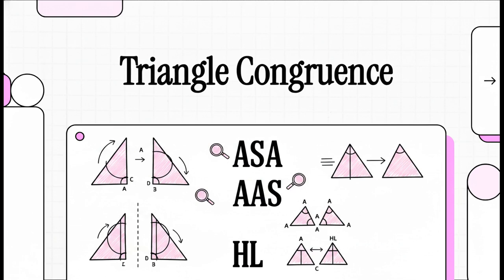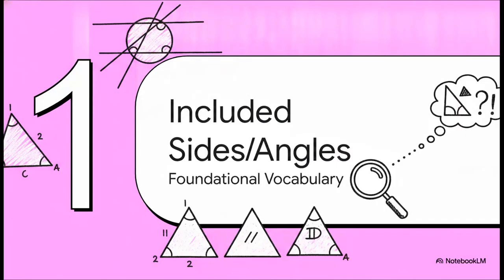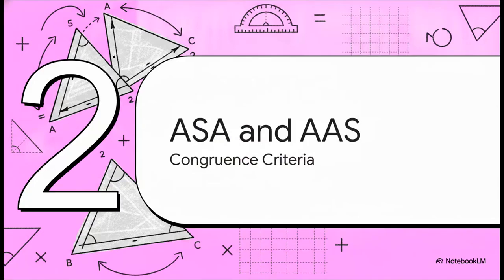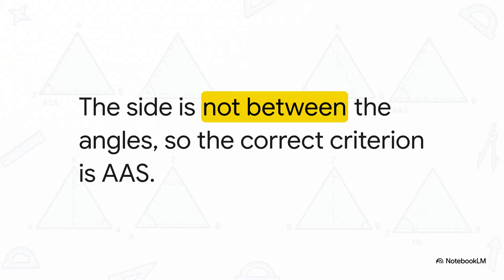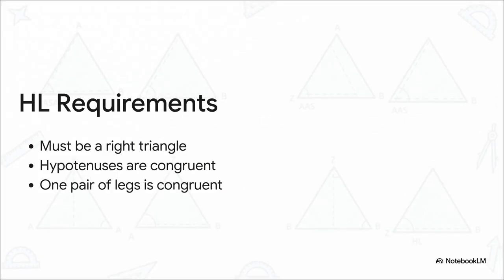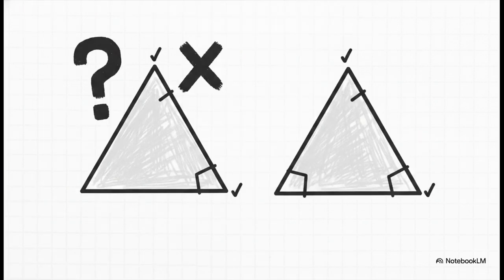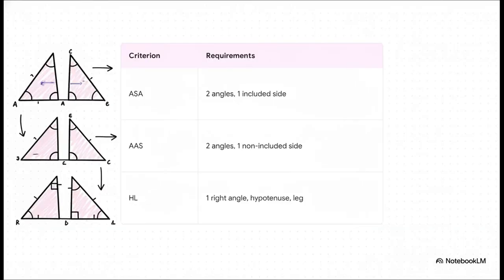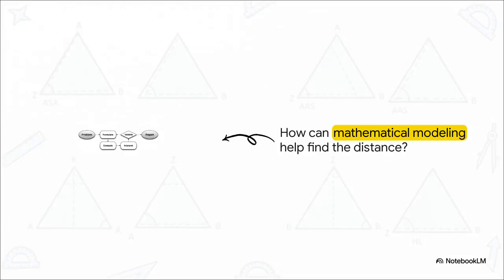Grade 8 Geometry: Triangle Congruence with ASA, AAS, and HL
Learn to prove triangles congruent with the ASA, AAS, and hypotenuse-leg (HL) criteria, using rigid motion reasoning.

Chapters:
0:00 Intro
1:00 Section 1: rigid motion review
1:33 Section 2: ASA and AAS
2:36 Section 3: the HL criterion
3:57 Section 4: recap
4:53 Final challenge

This Solbee Explainer covers “Triangle Congruence: ASA, AAS, and HL” for the Saint Paul American School Grade 8 Geometry curriculum.